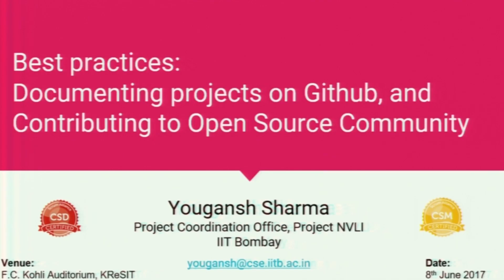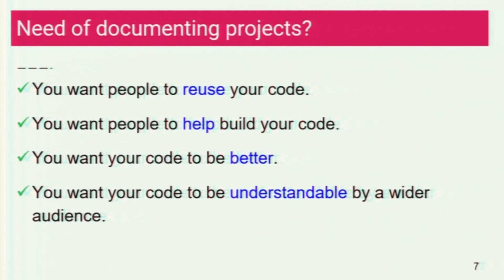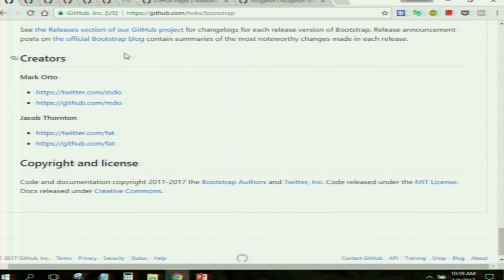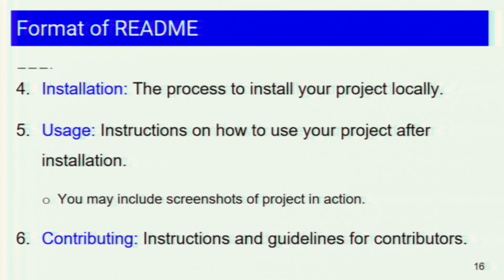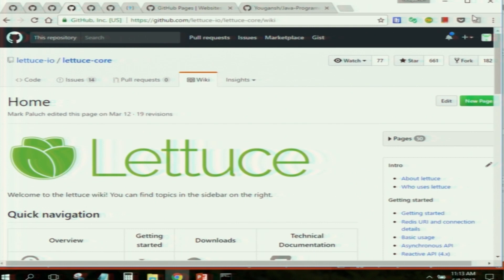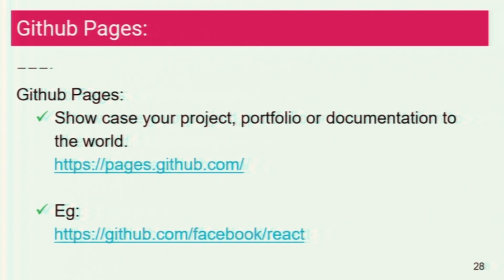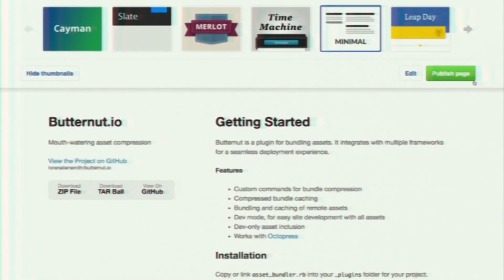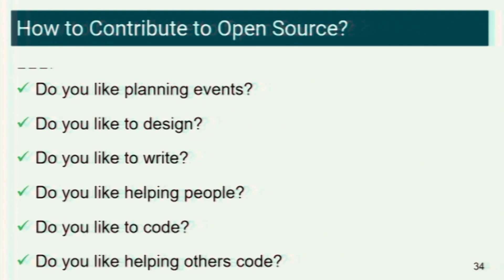Best Practices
This is second session of video series of Documenting Projects on Github and Contributing to Open Source Community conducted on June 08, 2017. Mr. Yougansh Sharma had delivered this talk on Documenting Projects on Github and Contributing to Open Source Community.